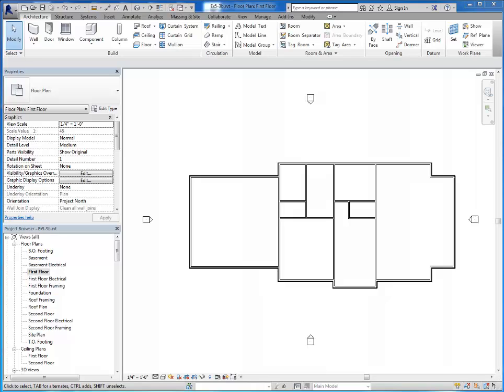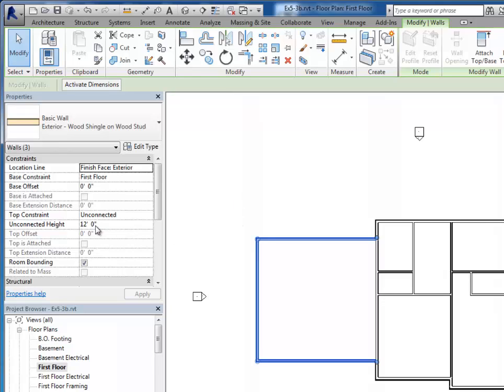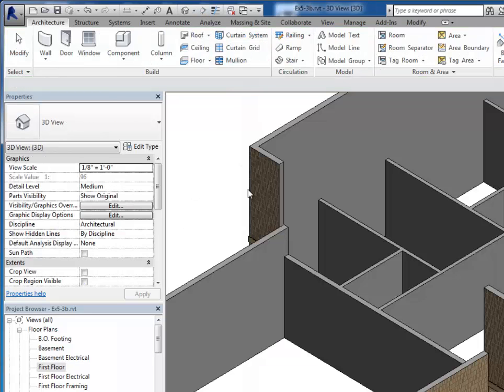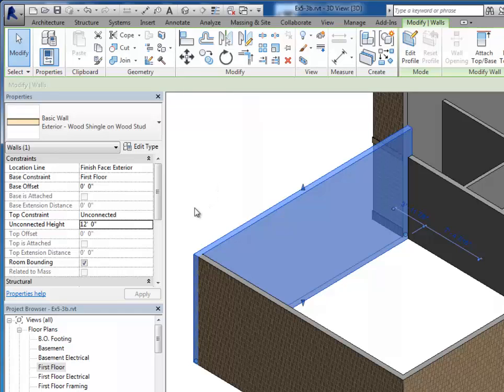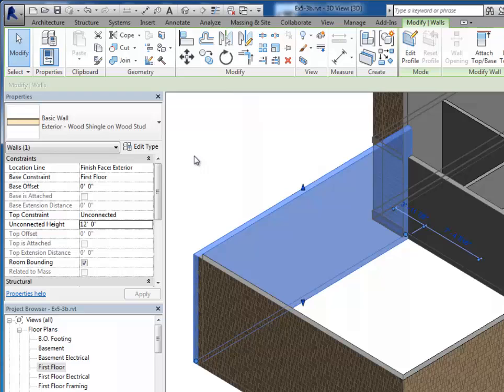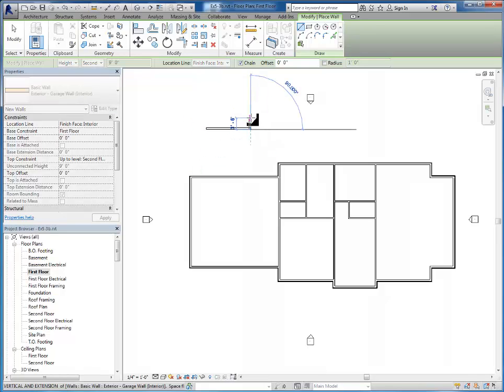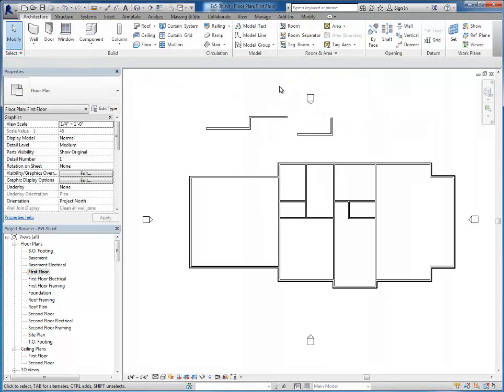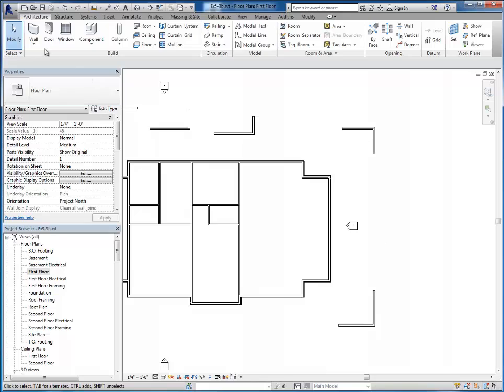Additional Autodesk Revit Tips